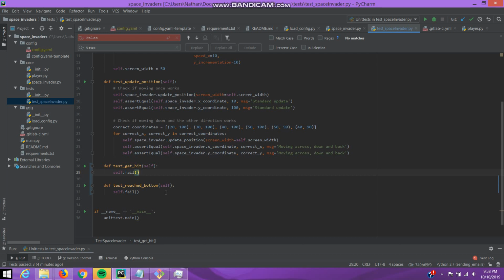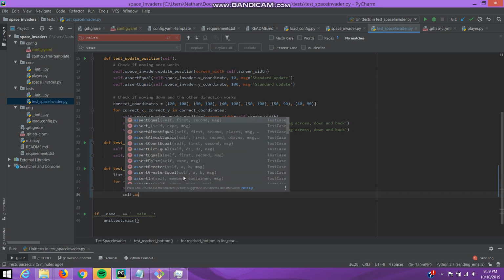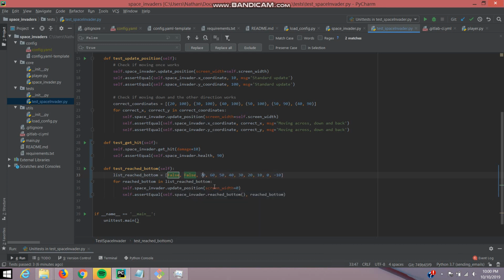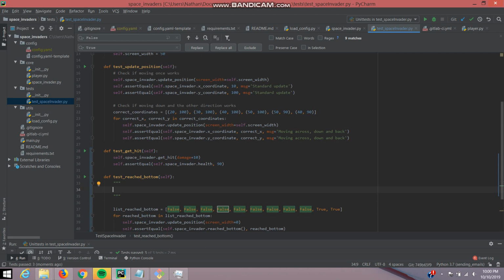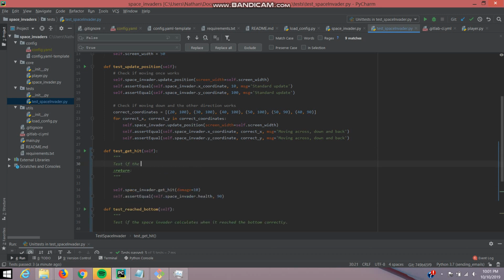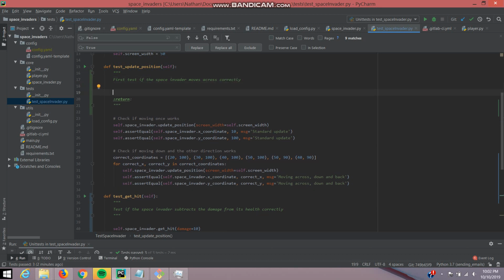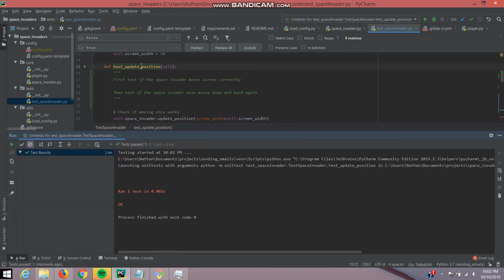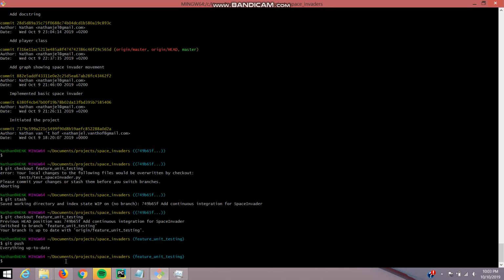Learning python 31: more unit testing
In this video I'll wrap up the unit testing bit for now.